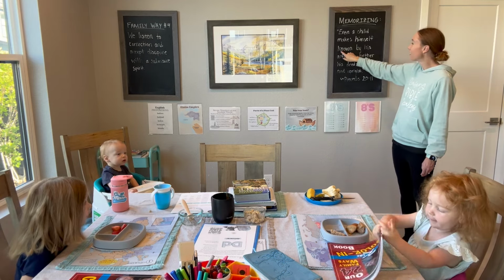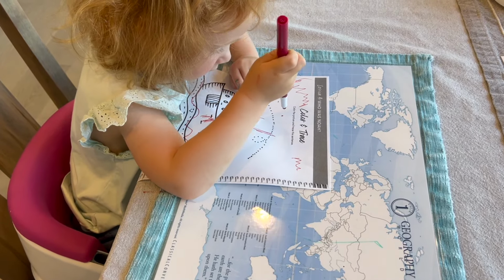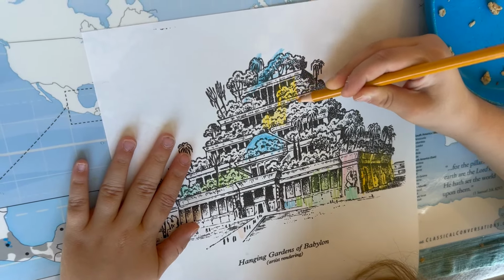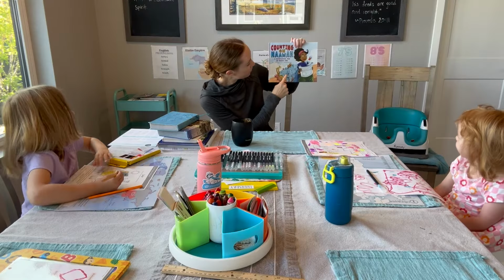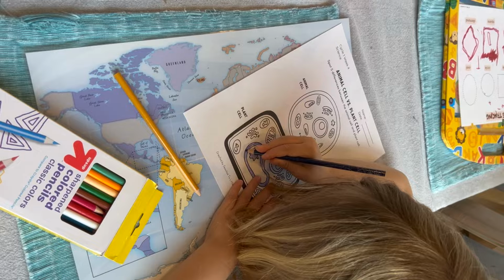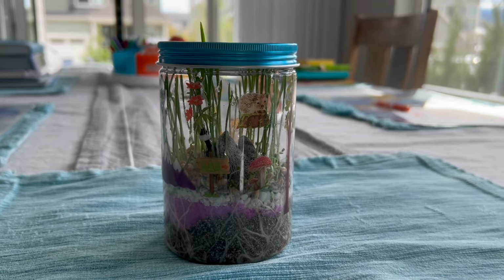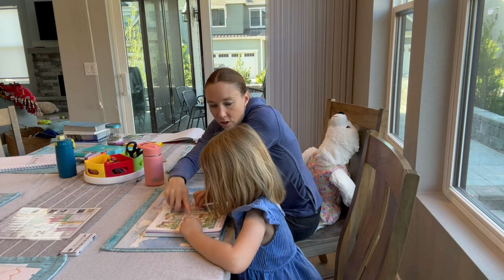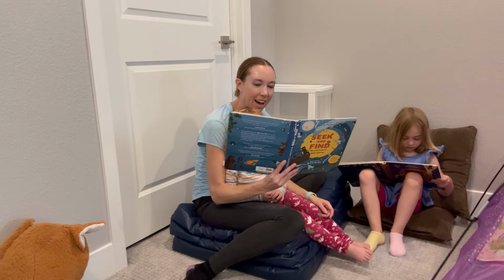Our Fun and Easy Homeschool Routine | Week In The Life: Cycle 1 Week 4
Peek inside our home to see moments throughout our fourth week of homeschooling.  In this series, you will see how I structure our homeschool with my small children each week.  We are currently in Cycle 1.  Each week you will see fun activities and games I do with my kids to practice the weekly memory work, related picture books we read, and a glimpse into how homeschooling actually works at home with small children.

In this video I specifically show how we do homeschooling throughout the week in a simple and fun way.

BLOG (go here for a written version of this post AND free resources!):

For all other links for products mentioned in this video, visit written version of Cycle 1 Week 4 At Home Activities

Our Homeschool Week in Action + My Prep for the Week Ahead | CC At Home Series: Week 3